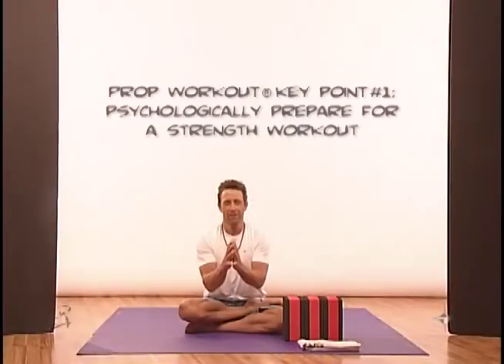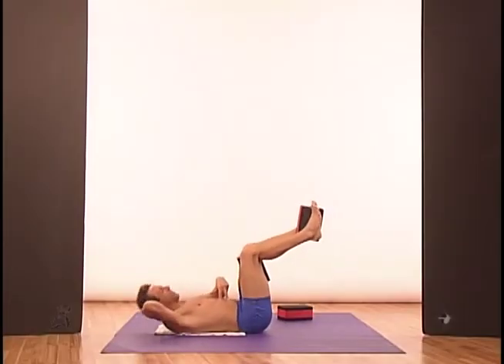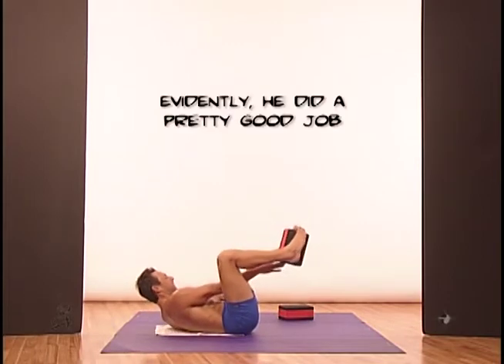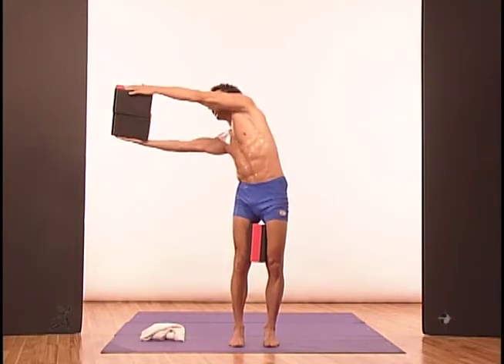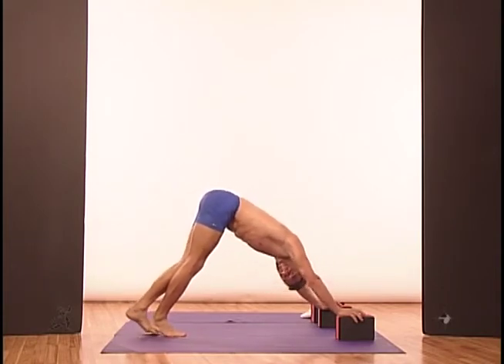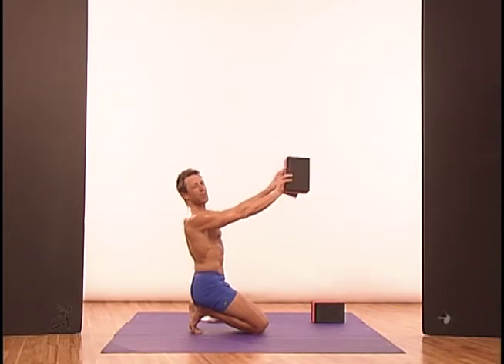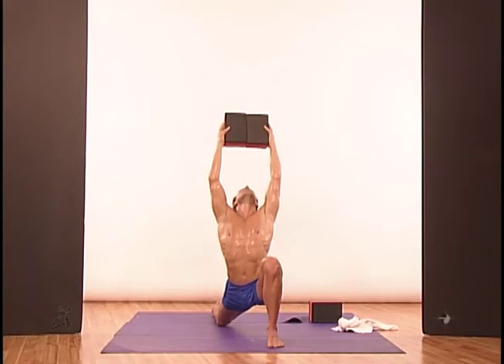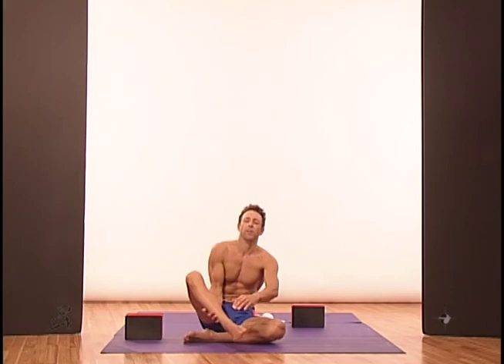My Most Challenging High Performance Yoga Class; My Unique PROP WORKOUT!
This video Teaching and Transmission is the epit(om)e of ilg's style of yoga teaching.  It's been an interesting and chronic yogic practice of Aparigraha (Non-Attachment) for this feeble ilg yogi to finally release this Teaching to the general public considering the steep terrain through the decades.  You see?  ilg can't even begin to tell you how MANY have stolen, plagiarized, and use(d) without permission your feeble ilg's unique, pioneering Yogic Chi Waves since 1981... if only those (yeah, Yoga Journal, etc,  looking at you) would do HONOR to research the shoulders upon which they stand. In the late 70's early 80's there were just a handful of us male Teachers of Yoga.  ilg spread my High Performance Yoga Chi and Teachings from coast to coast, instituting programs in yoga studios and gyms which to this day?  Still produce perhaps many of the "yoga teachers"  that use ilg's Teachings and Chi without acknowledgement.

All Karma Is God.

Enjoy, Benefit, and Realize in your Anahata Chakra?  You training off THIS vid?  Includes a priceless Transmission fr(om) one of Turtle Islands most under acknowledged  Teachers...

We?

Are supremely Blessed!

Like the workout?  wanna help?

after each of your Sacred Sweats fr(om) this iconic vid.

head bowed,
spirit vowed until and beyond Enlightenment!

coach ilg